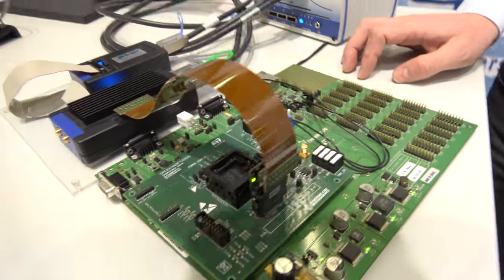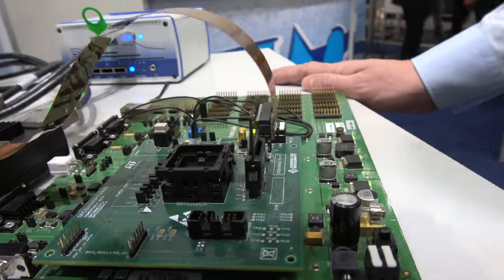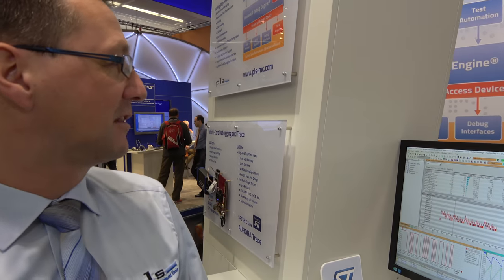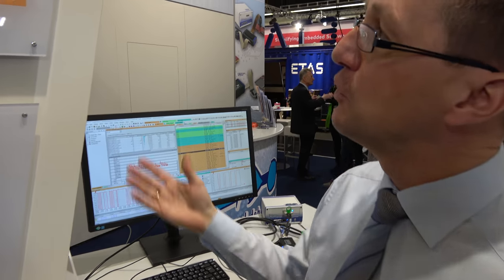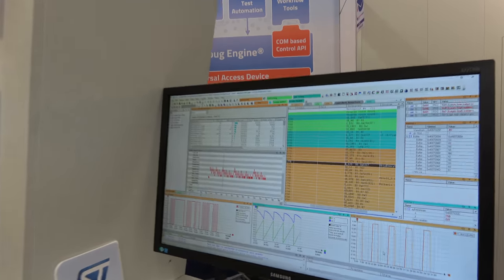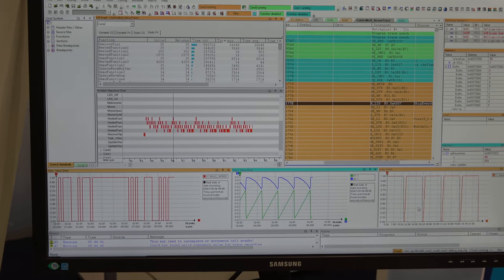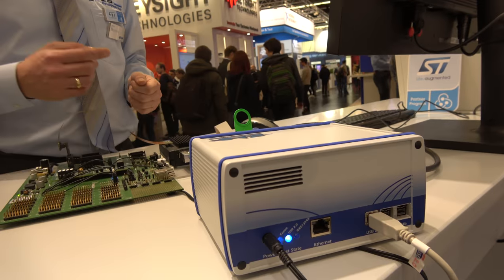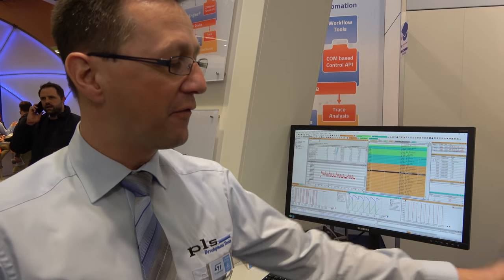pls debug tools